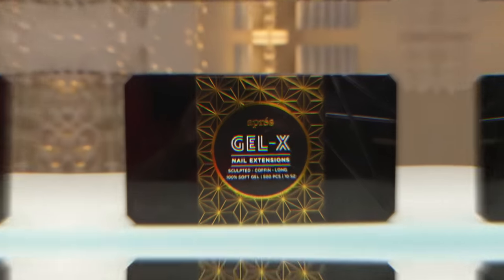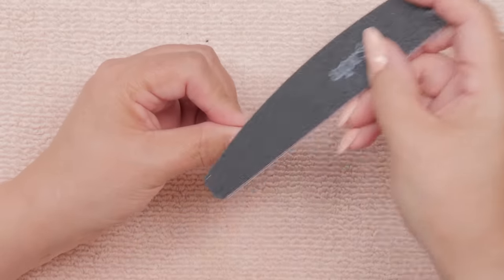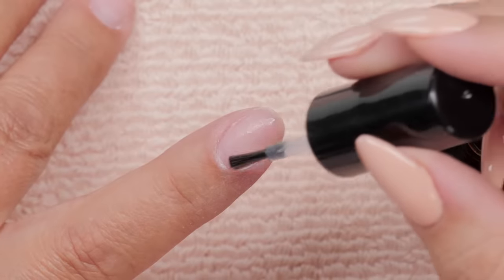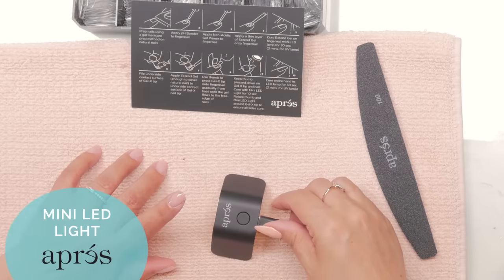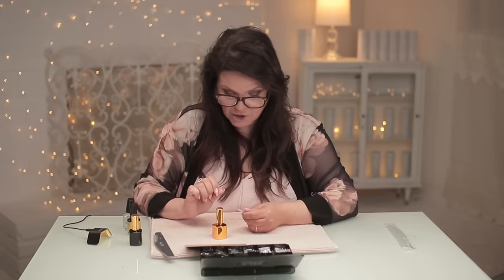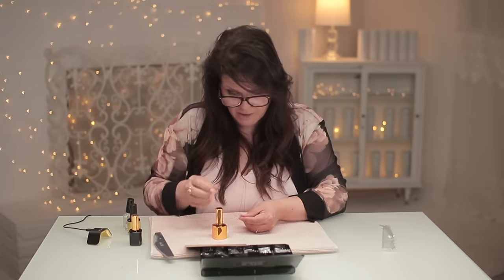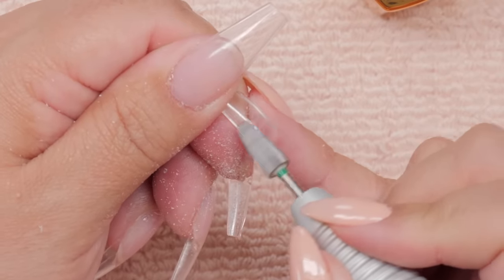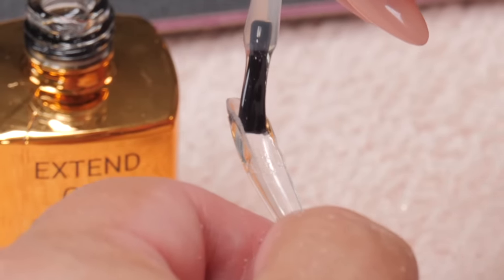Suzie tries the Aprés Gel-X Nail System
Suzie creates long Coffin Nails using the Aprés Gel-X Nail Extension Kit. Suzie demonstrates the steps to apply the tips, and includes ProTips to take them to the next level.

Products Featured in this video:
Aprés Gel X Nails Extensions Kit
Available to Pro's and DIY'ers:

00:33 Coasting by Hale
02:46 Bloom by AlterEgo
06:28 SuperFly by AlterEgo
08:29 Marrow by Hale
10:55 Rainbow Vision by PALA
12:04 Open Atlas by Hale
14:36 Chili Chile by Mikey Geiger
18:13 Blue Beach by PALA